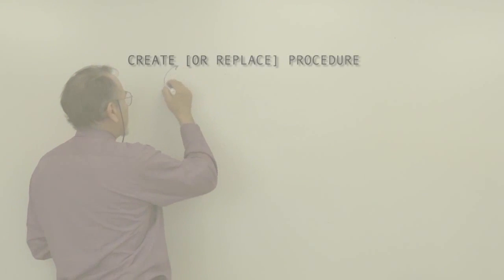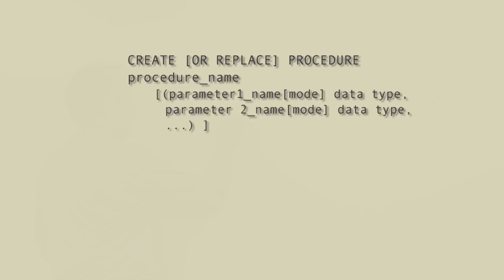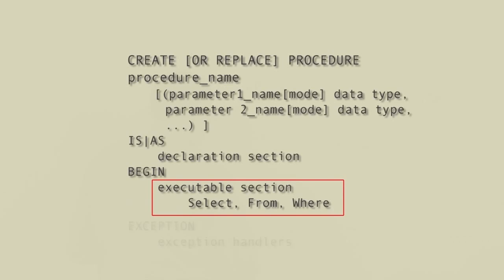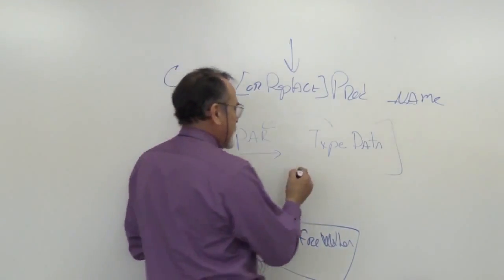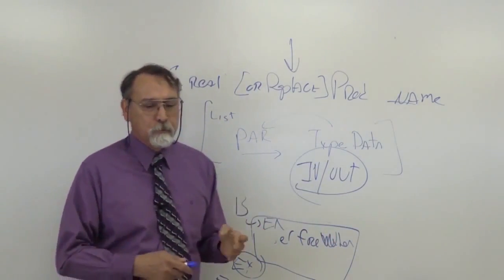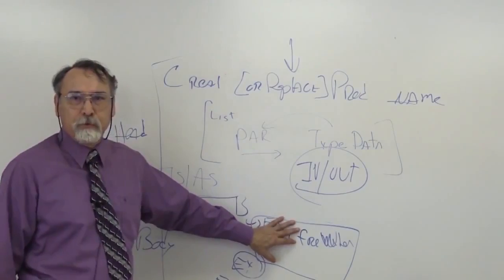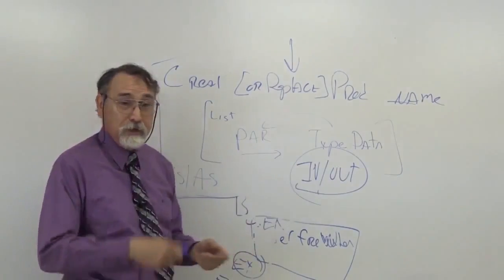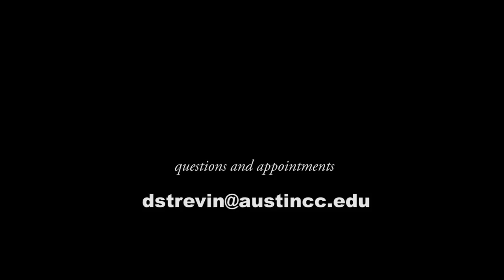ITSE 1345 Intro to PL/SQL C3.2 Introduction